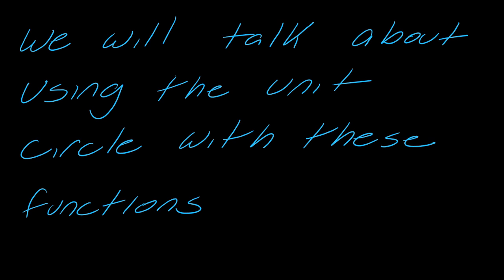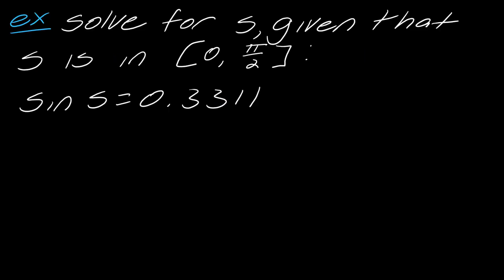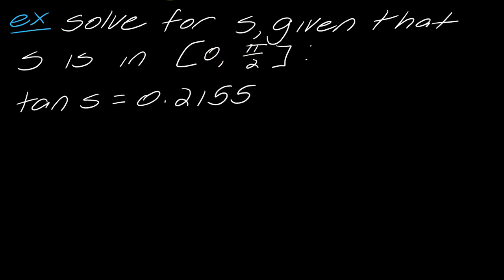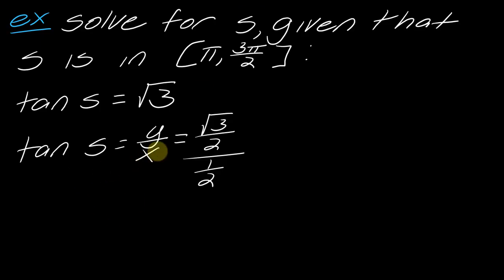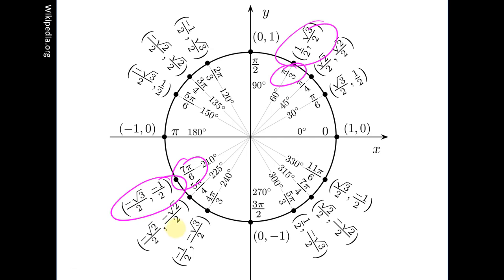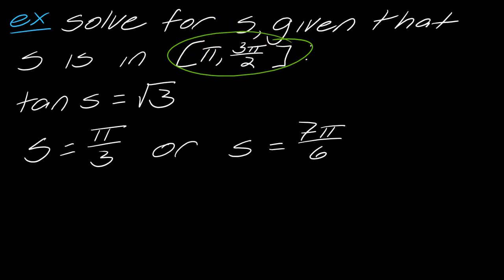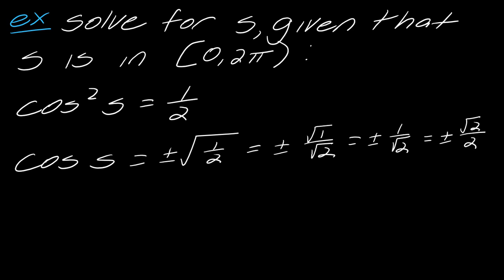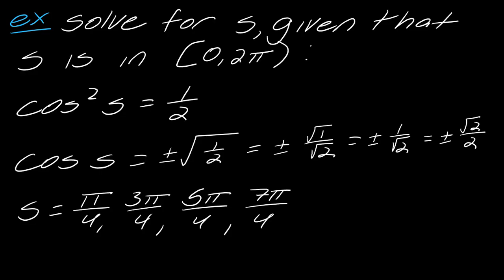see new video link in description